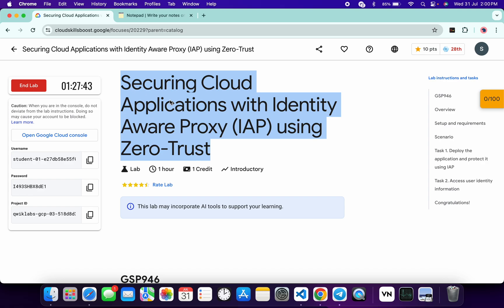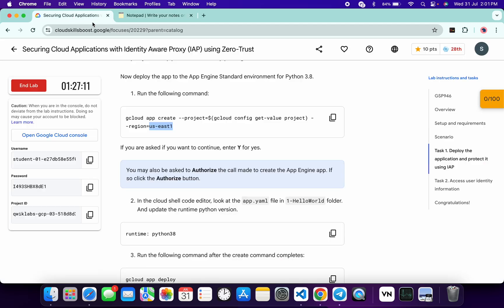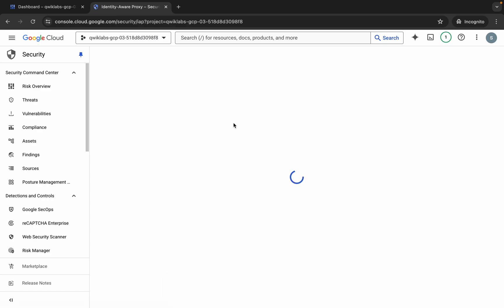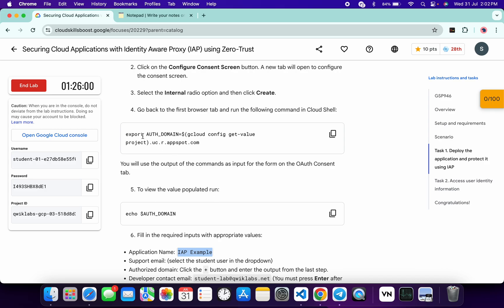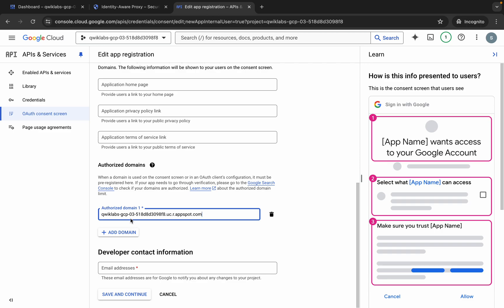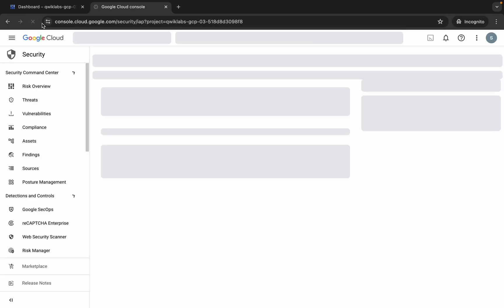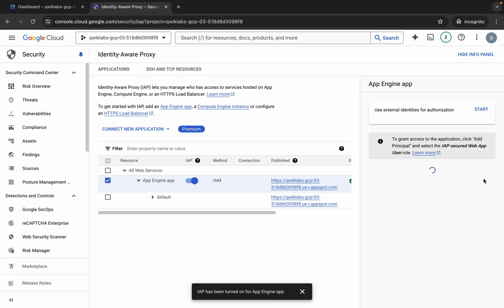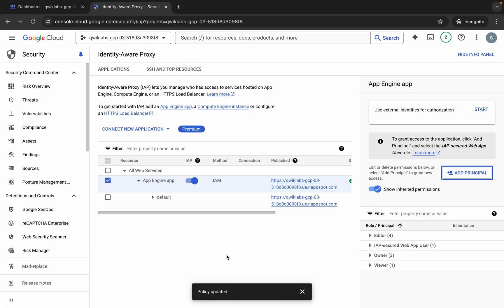[2024] Securing Cloud Applications with Identity Aware Proxy (IAP) using Zero-Trust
export REGION=

./quicklabgsp946.sh